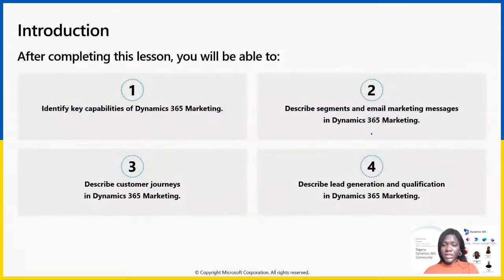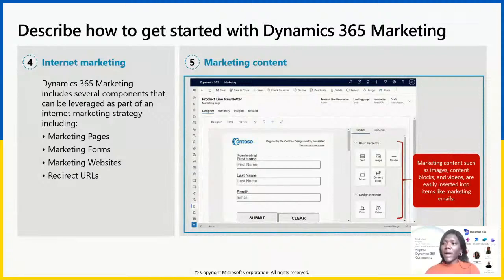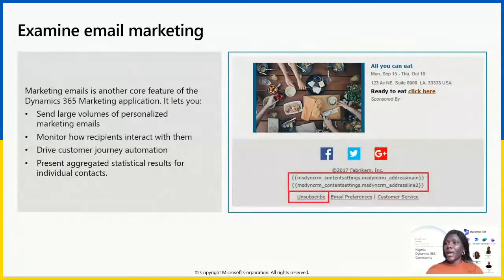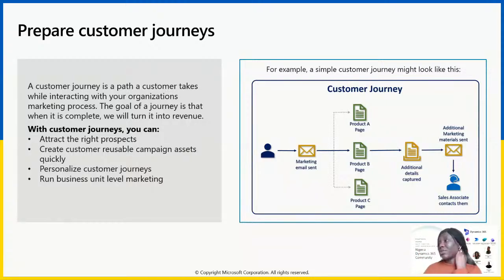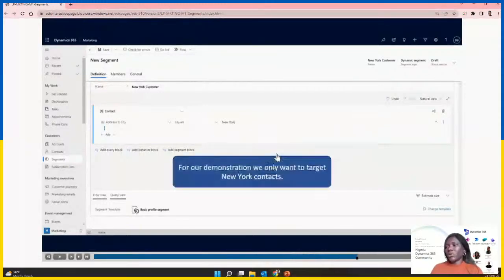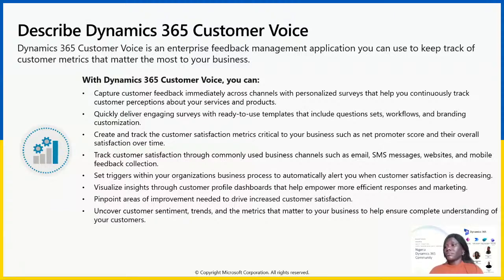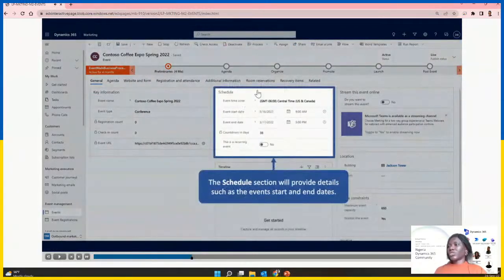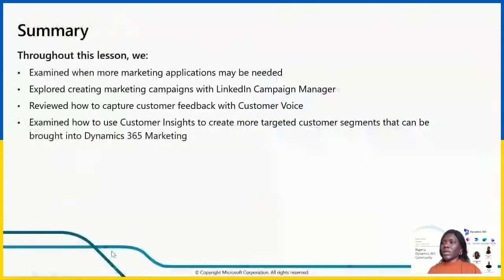Week 6: MB-910: Microsoft Dynamics 365 Fundamentals (CRM)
This learning path introduces learners to the capabilities shared across Dynamics 365 customer engagement apps. You will learn about Microsoft Dataverse, get an overview of Dynamics 365 customer engagement apps, and learn about common capabilities.